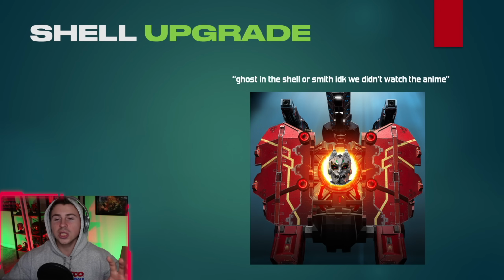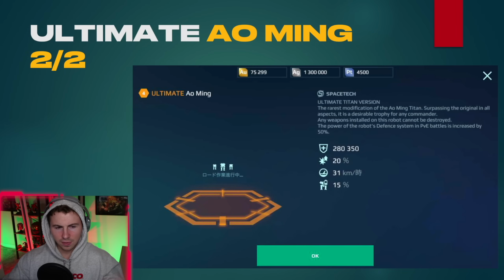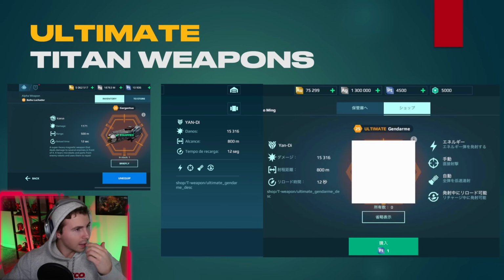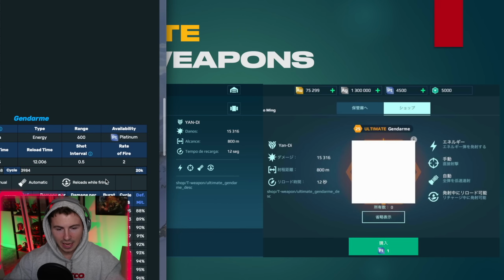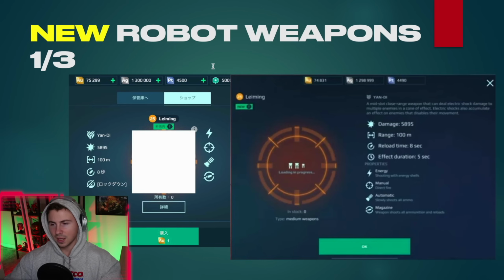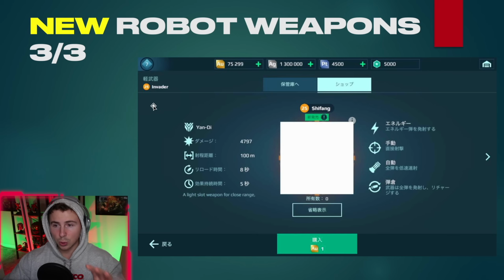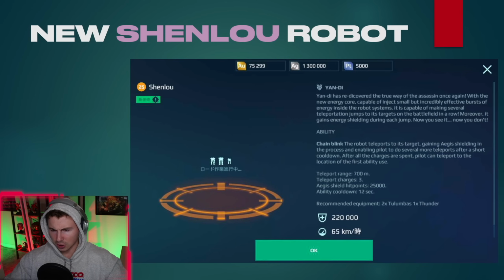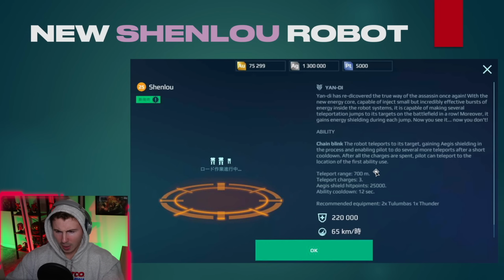Are You Serious..? Ultimate Titans Are Here - UE Ao Ming + NEW Shenlou Robot | War Robots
Whoa. New Chinese Shenlou robot, ultimate titans, weapons and more. The leak from last week was legit, but now its a bit modified, and there is a ton of content incoming. This time we have stats, descriptions and more. Pixonic decided to make ultimate titans and it could shake up the titan landscape pretty soon. The new robot is almost surely a scorpion 2.0, with more teleporting and more firepower. New Robots Incoming 💥

🕓 Chapters
0:00 Intro
1:43 New Ultimate Titan
5:55 New Weapons
8:05 New Teleporting Robot
11:30 END Wrap Up